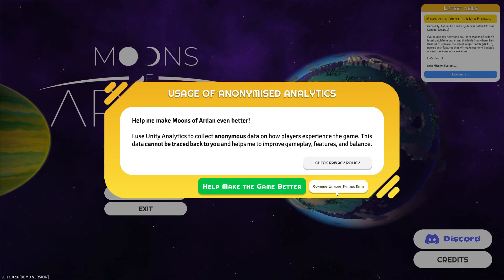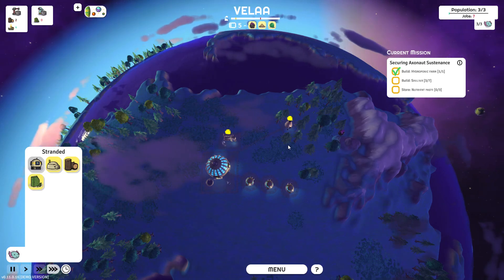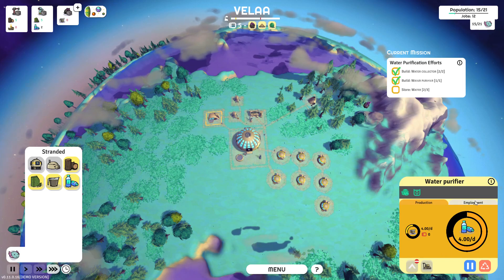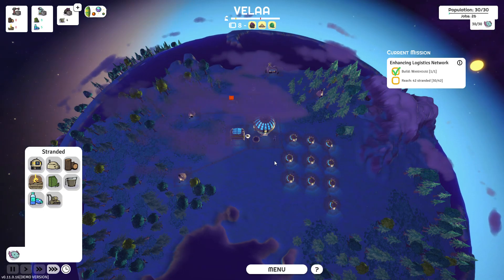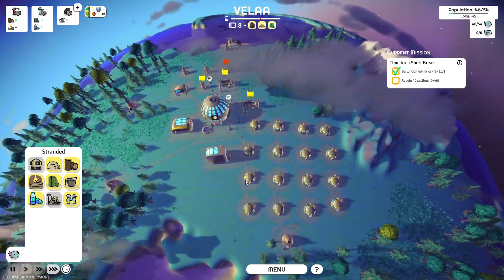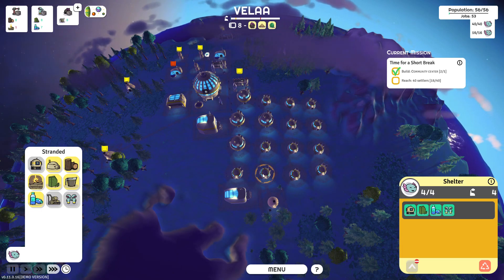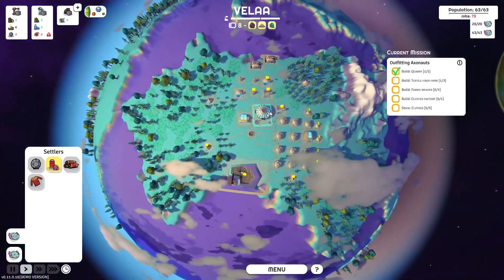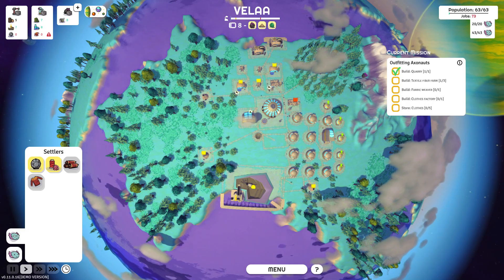Moons of Ardan | Demo gameplay and first impressions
Pretty chill colony simulator.  I wish it was a bit more clear on what sort of buildings you were going to need so you could have better planning, but it could be something I missed.